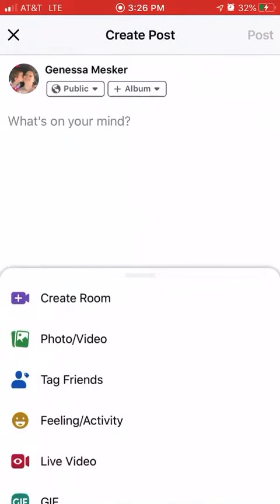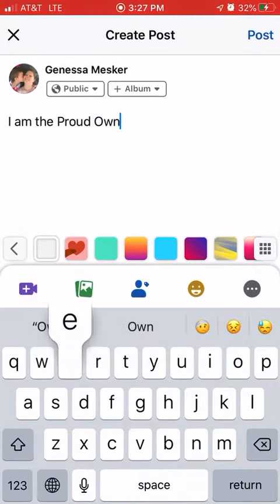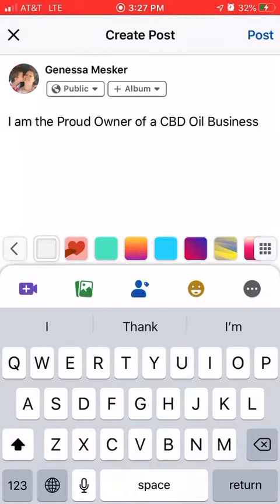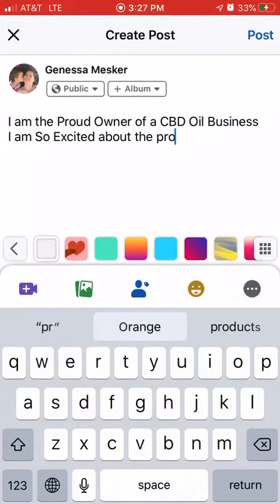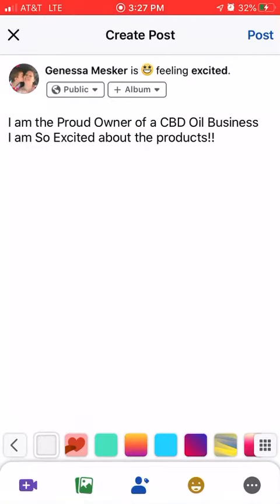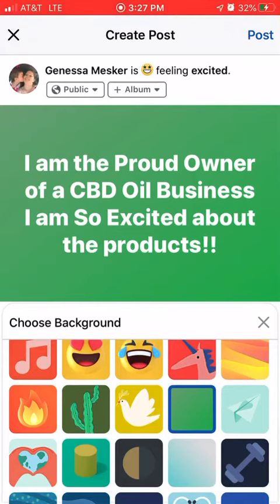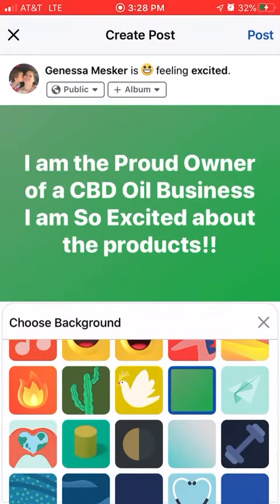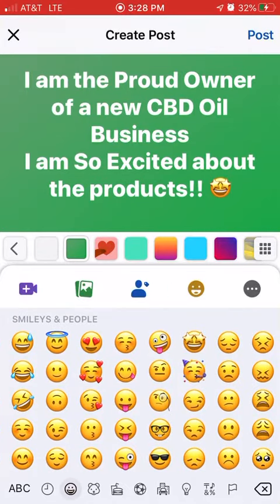Day 1- 7 Day Launch 🚀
How to create the first post on your 7 Day Launch!!